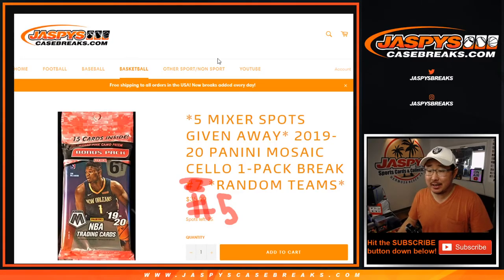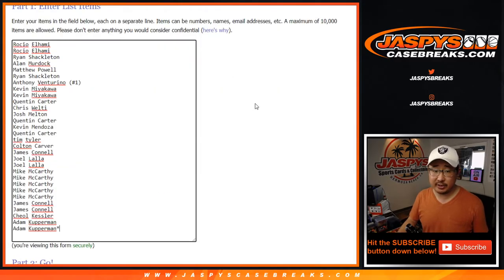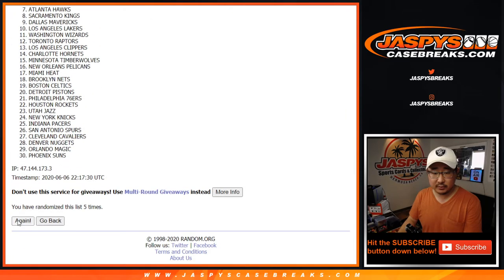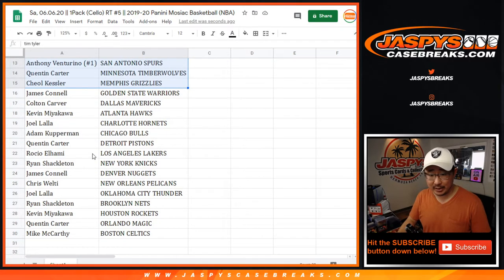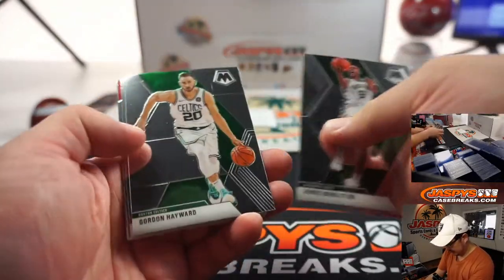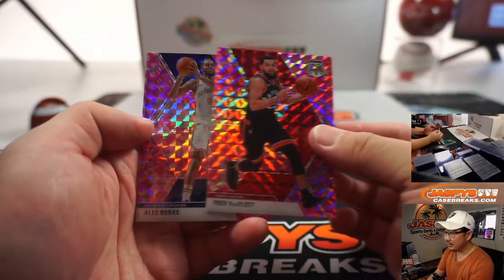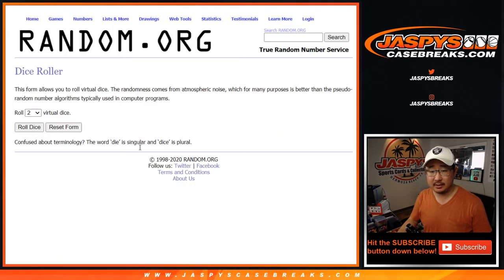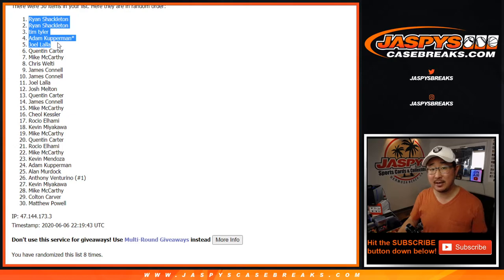Sa, 06.06.20 || 1Pack (Cello) RT #5 || 2019-20 Panini Mosiac Basketball (NBA)